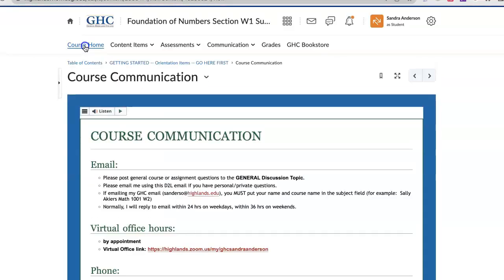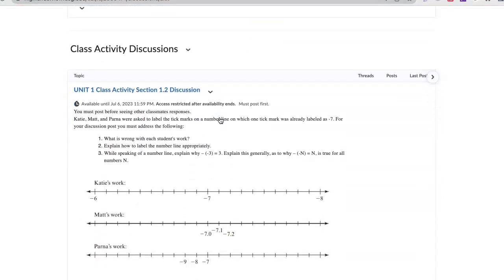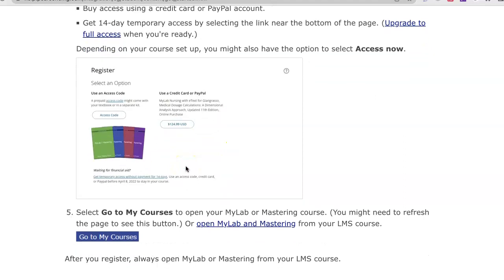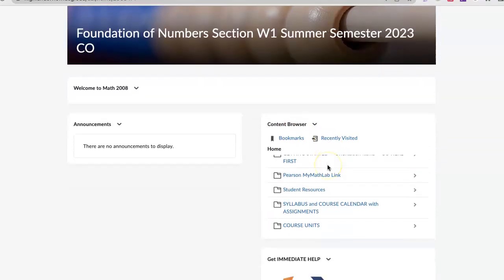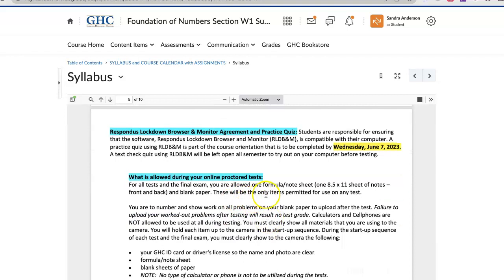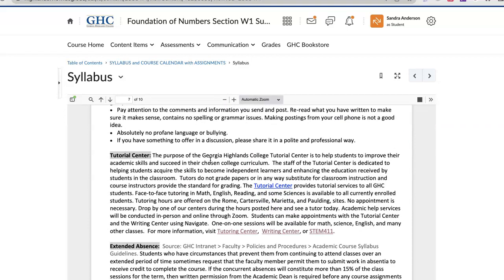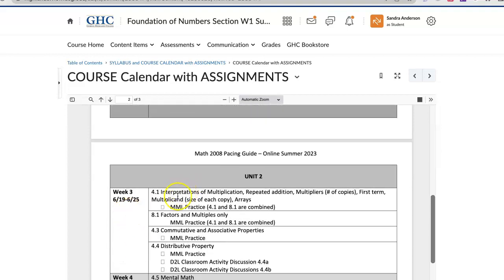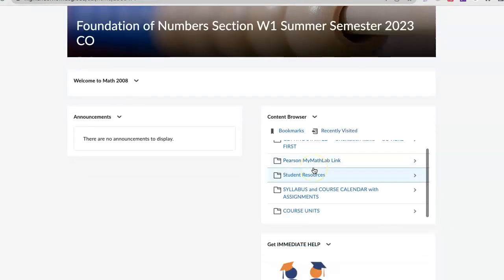welcome to math 2008 video